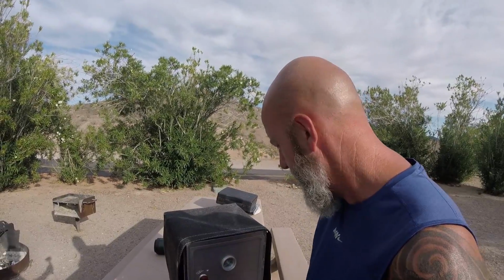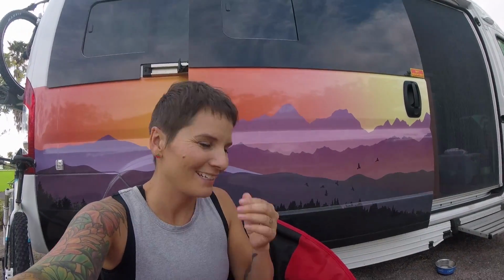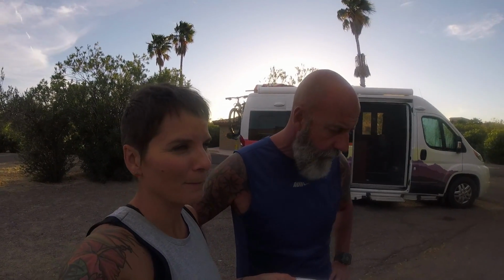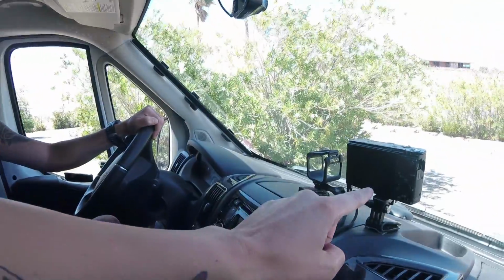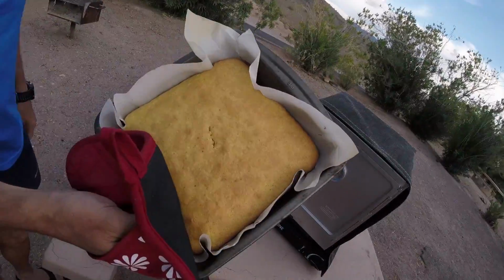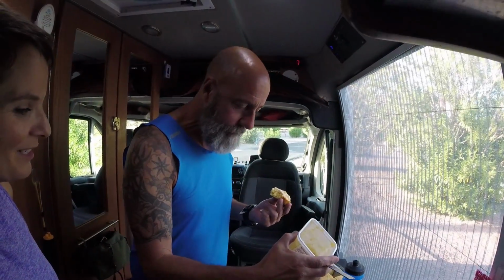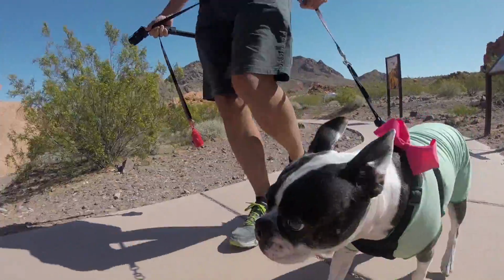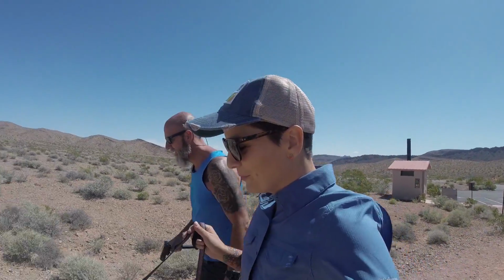Lake Mead Rec Area Camping, Hiking, Coleman Oven Baking! Full Time Van Life!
We try out a cover Dave made for our Coleman Camp Oven.  I think it's going to do the trick!  Exploring and hiking around the Lake Mead Recreation Area is what's on the agenda next.  The views are spectacular!